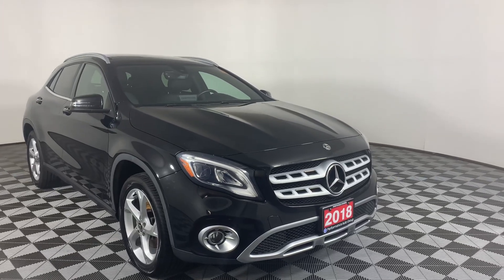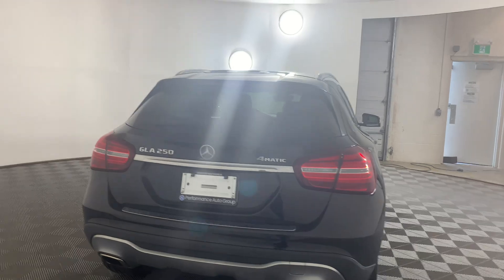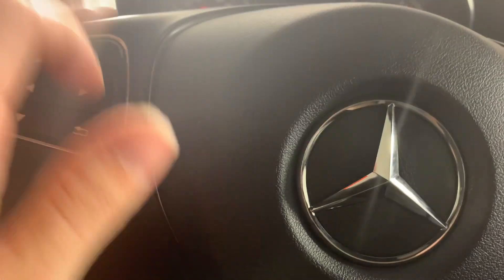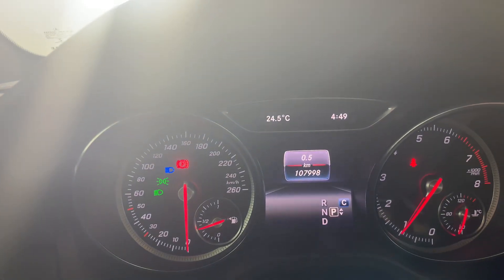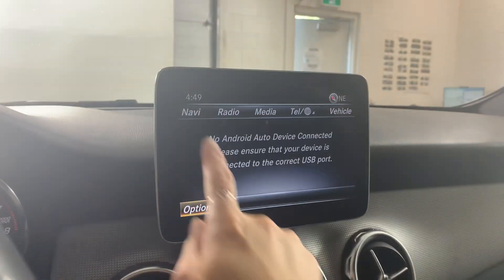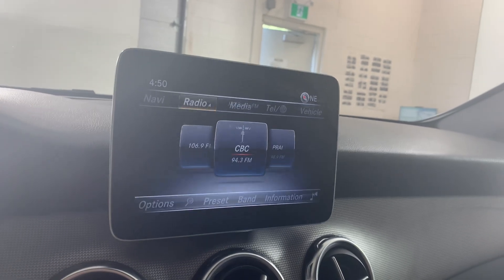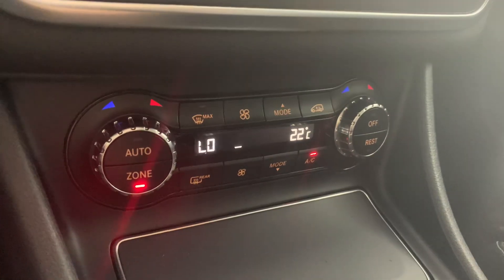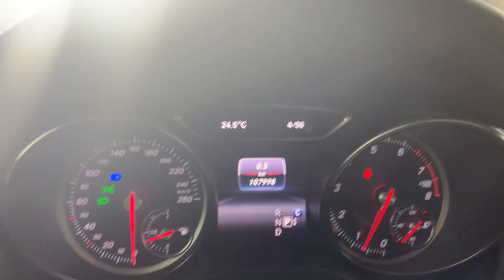2018 Mercedes-Benz GLA 250